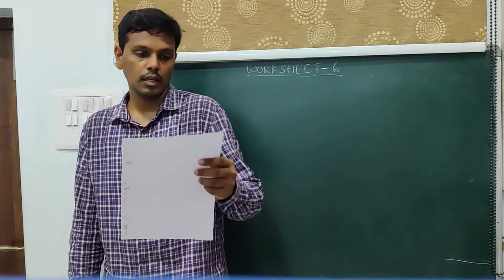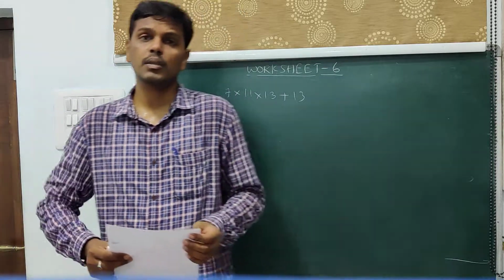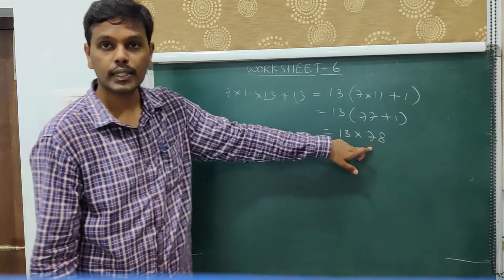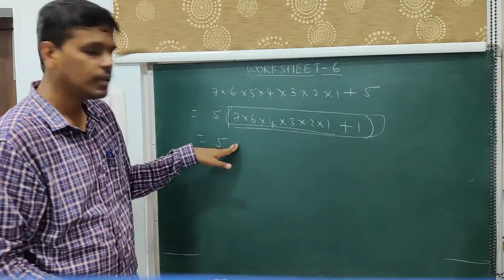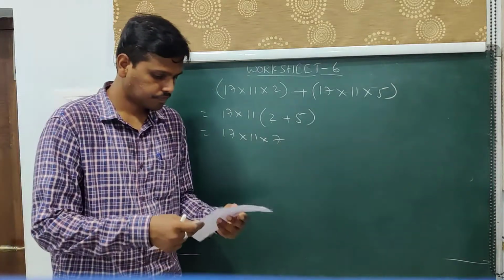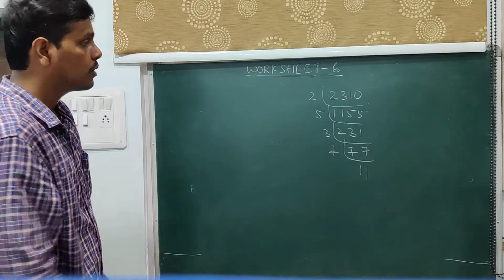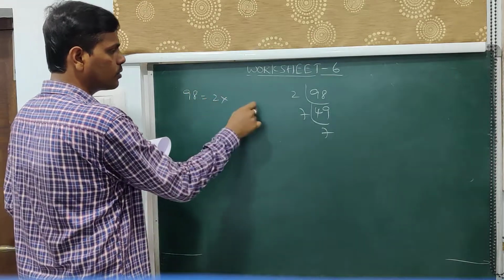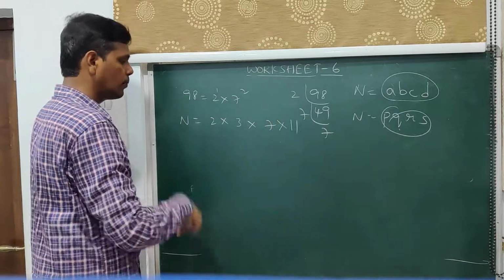Worksheet-6: class 10